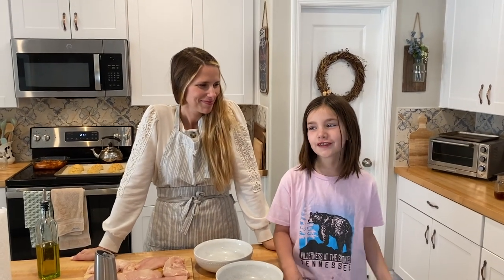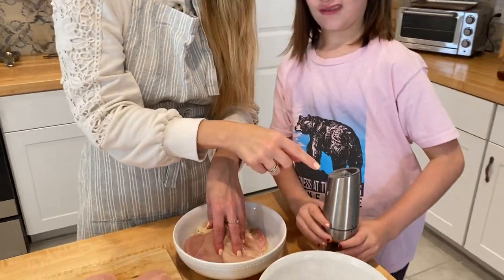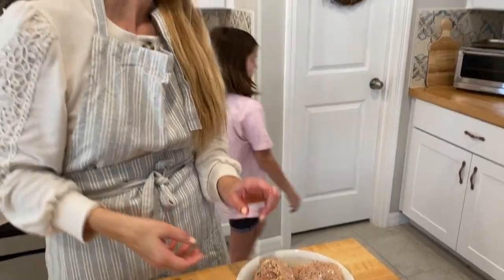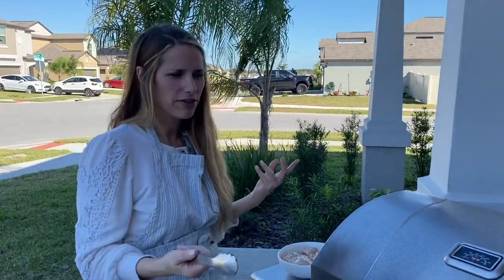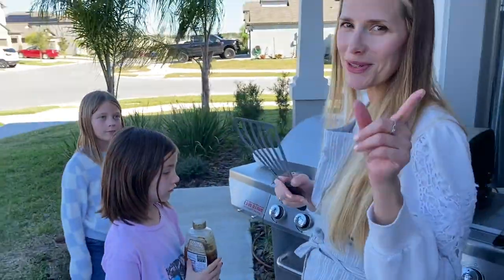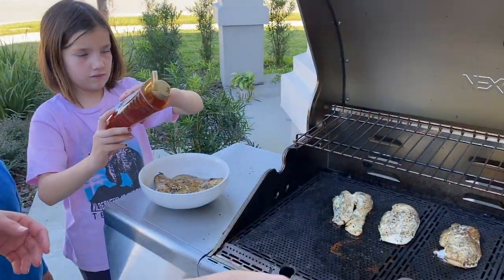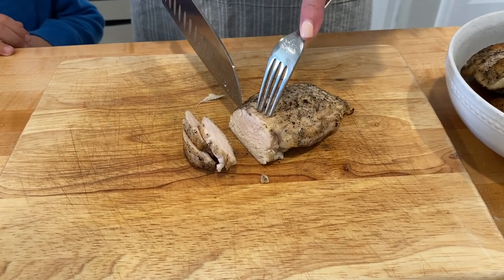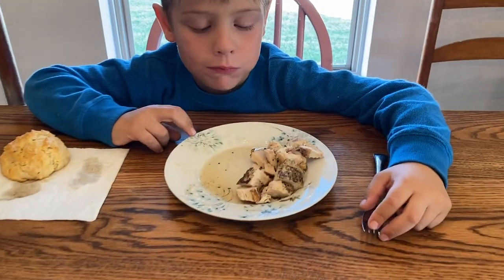The Easiest and Yummiest Chicken Recipe with ONE Ingredient | Cook with Me | Grilled Chicken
All you need is chicken breast, oil, salt, pepper, honey and a smokin' hot grill!